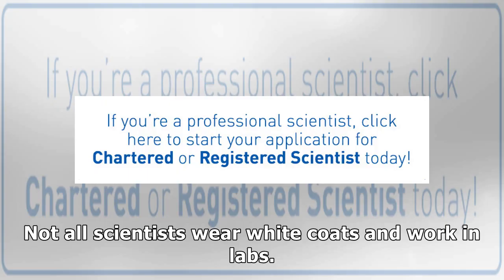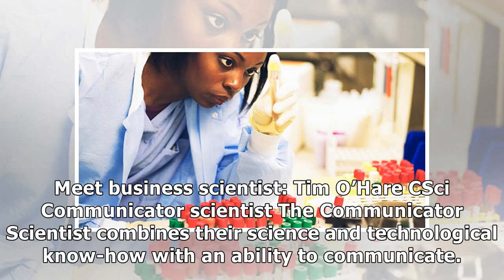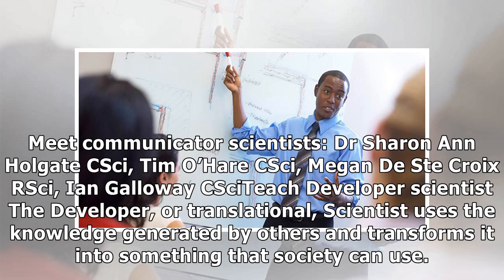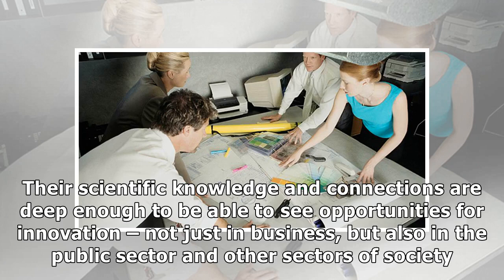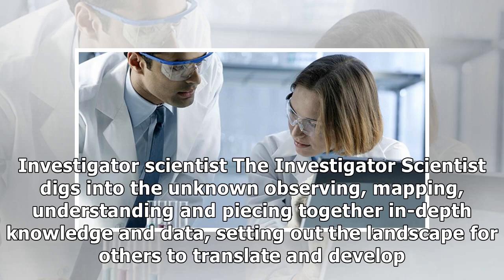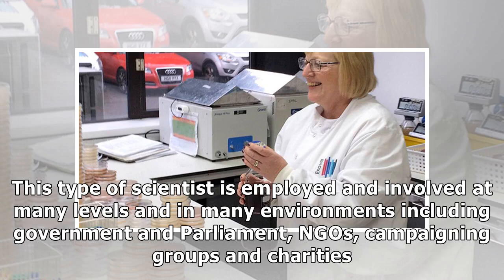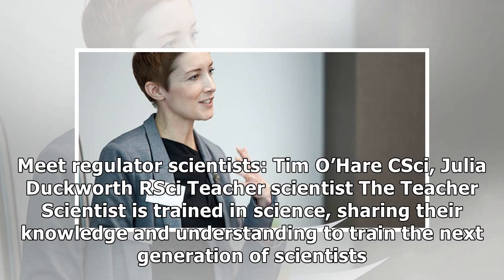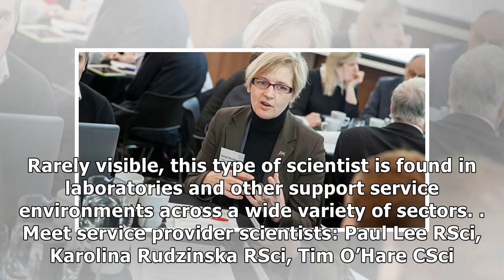10 types of scientist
10 types of scientist